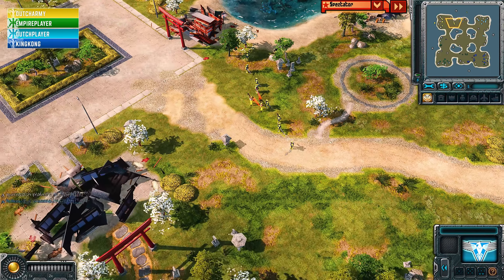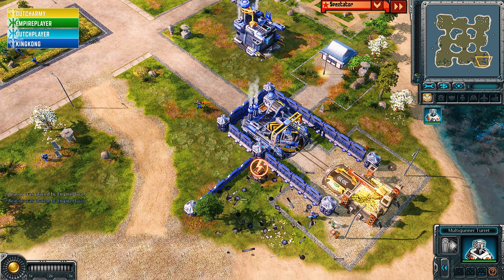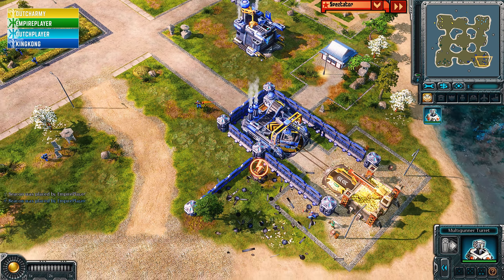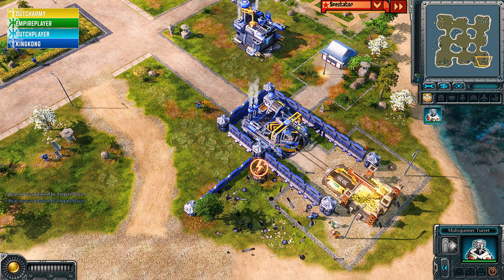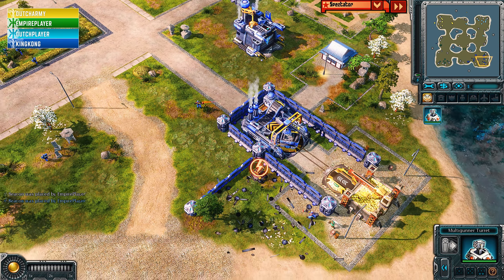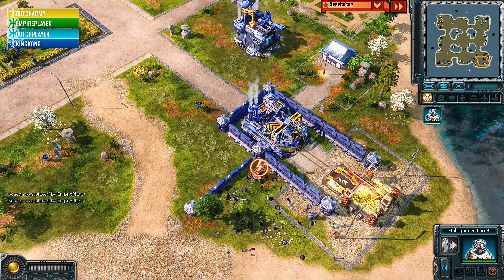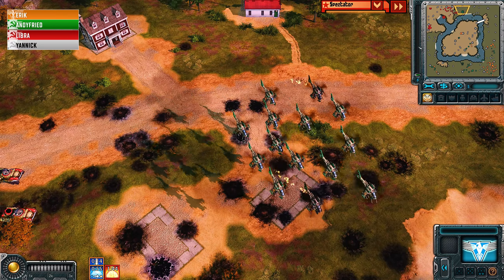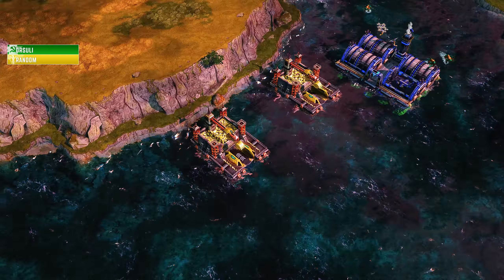It's Chaotic The Whole Time - Red Alert 3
0:00 DutchArmy & EmpirePlayer vs DutchPlayer & KingKonG
20:05 garanjiru35 & Vietnamconghoa vs Erviksen97 & andyfried vs Libra & Yannick
51:00 BEzPolEzNii & BezZdARnOsT vs pewpewlazer & MystiqueTM vs drsuli & randommanx